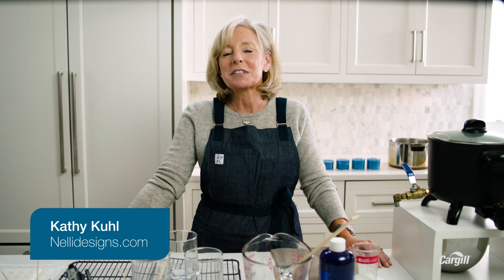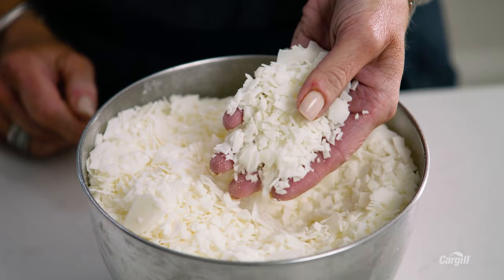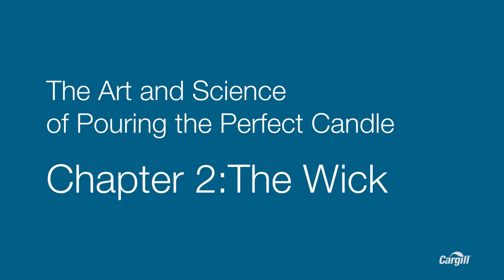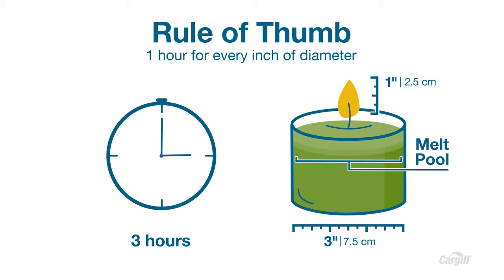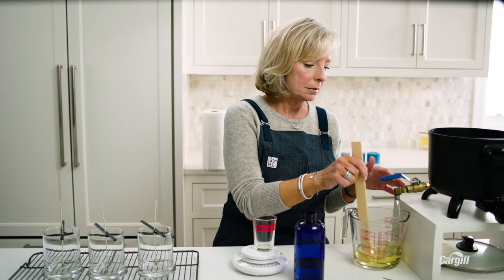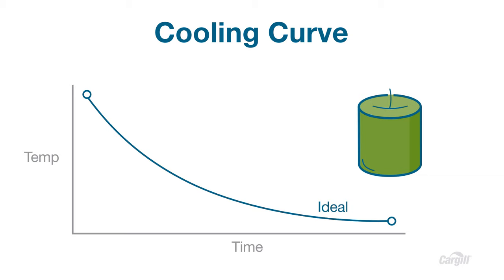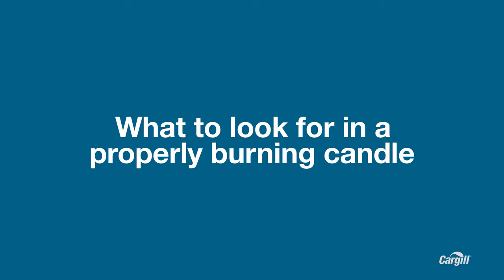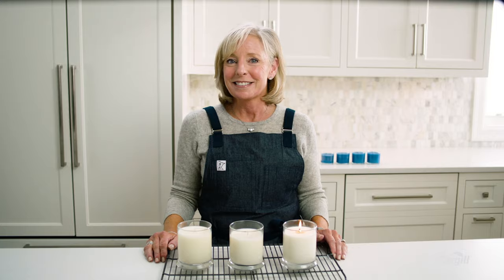How to Pour the Perfect Vegetable Wax Candle – NatureWax®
Perfect your skills in pouring and cooling your DIY candle using vegetable wax. Watch the video to learn how to get the most out of your vegetable wax and learn more by visiting

0:00 Introduction & Common Issues
2:11 The Melt
4:25 The Wick
6:53 The Pour
10:20 The Cooldown
11:56 The Test